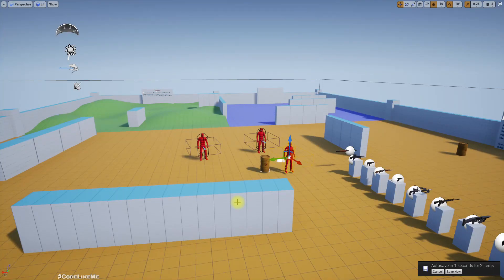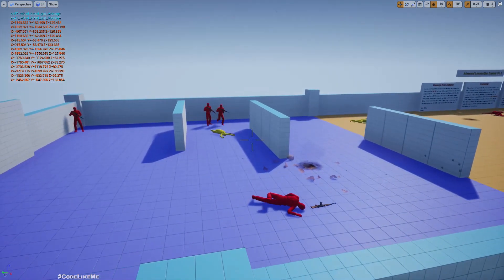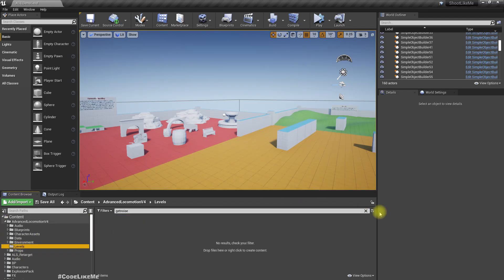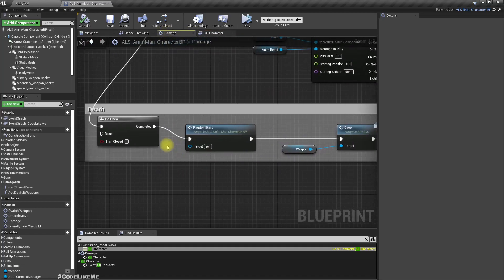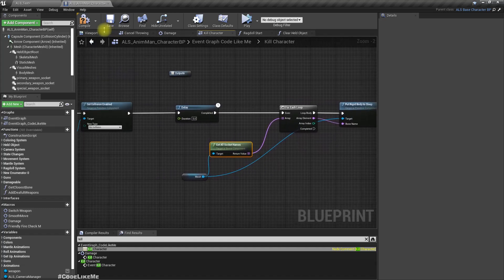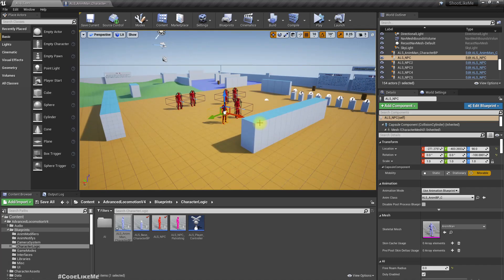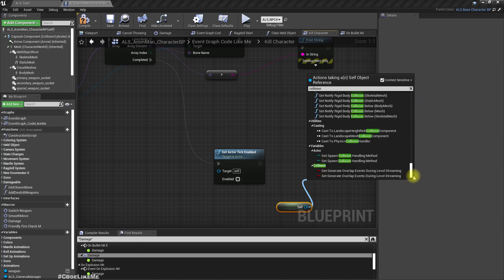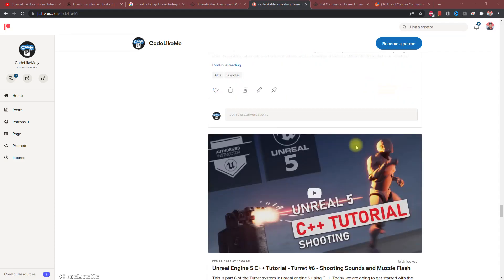Unreal Engine Freezing Ragdoll of Dead Bodies (ALS #46)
This is episode 46 of the third-person shooter series based on Unreal Advanced Locomotion System. Today we are going to work on how to freeze the ragdolls of the dead characters after a while. We simulate the physics of the character mesh when they are killed to get a realistic dead behavior in our game. But when the fighting happens for a longer period of time, the ragdoll physics simulation affects the performance of the game. Also, it becomes problematic when the dead bodies interfere with the live fighting characters as well. So, after a few seconds of ragdoll simulation, we will freeze the simulated body in the last pose they were in.